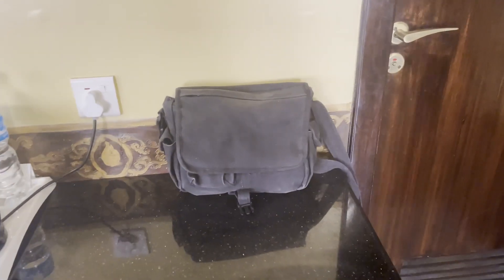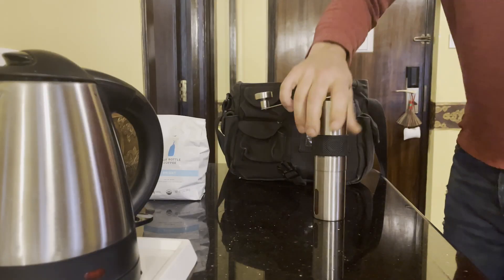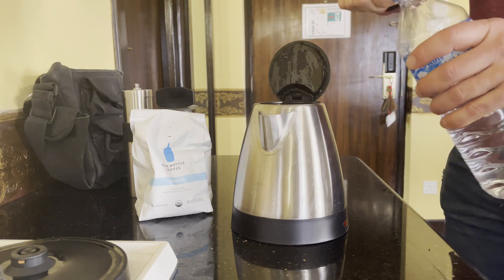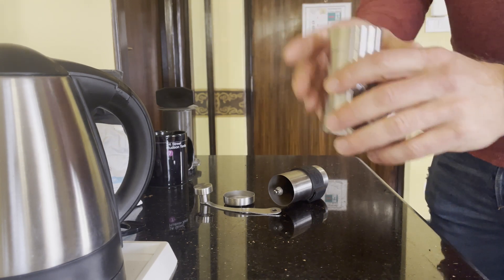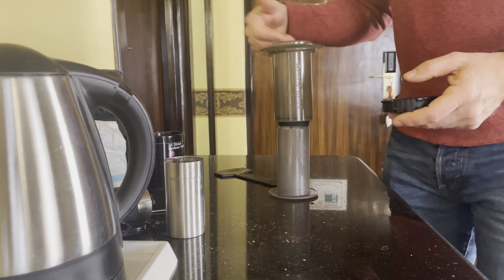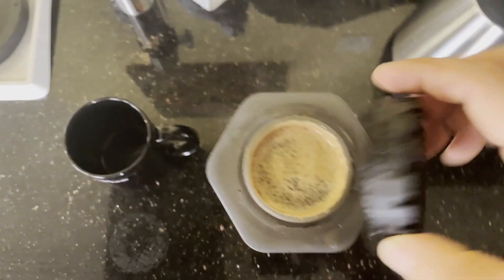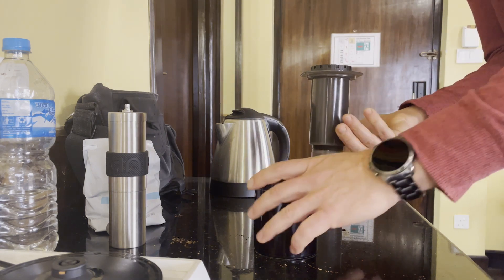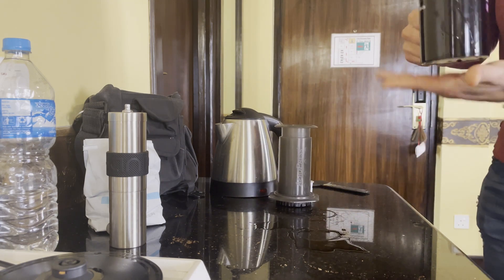How To Have Great Coffee in a Hotel Room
Most hotel rooms in the US have K-cup style coffee makers. And let's be honest - that's pretty terrible coffee. When you travel internationally, you get an electric kettle and instant coffee powder. I've put together a travel coffee kit that allows me to have freshly ground, freshly brewed coffee every time I travel - check it out!